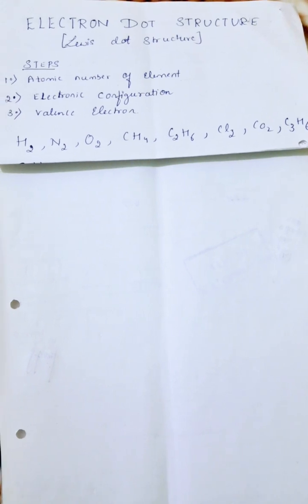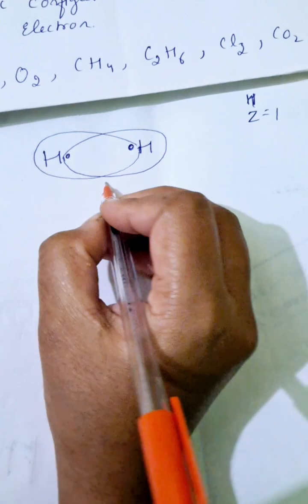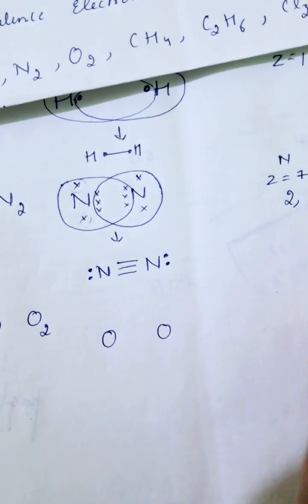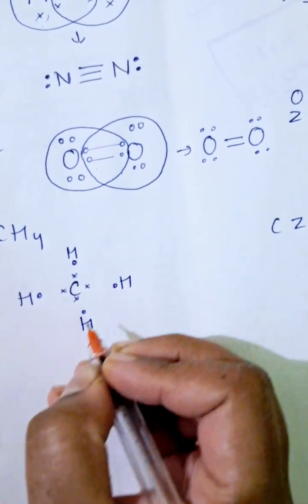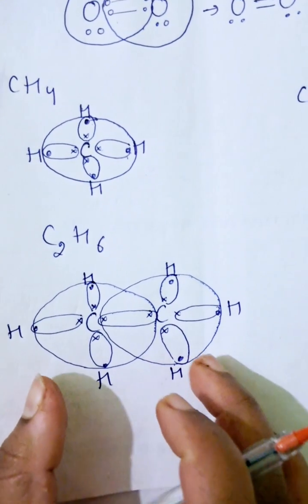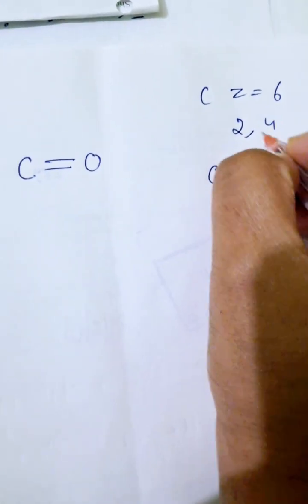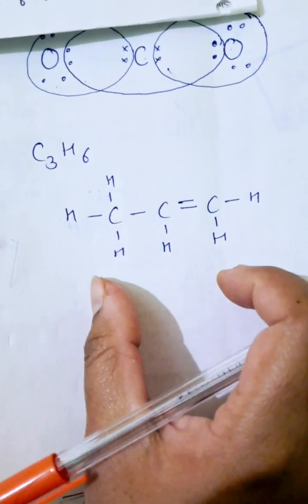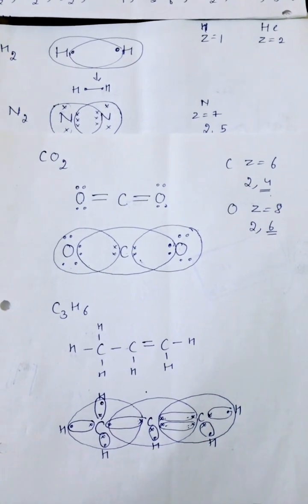Electron dot structure of covalent compound